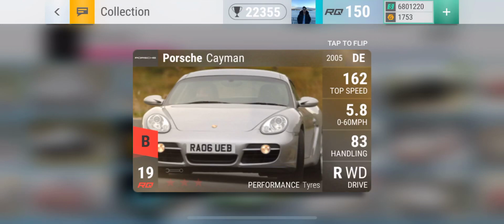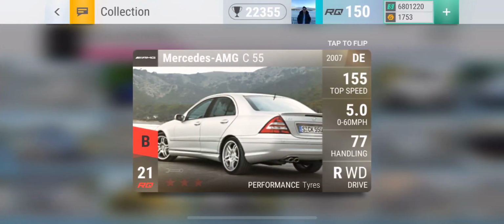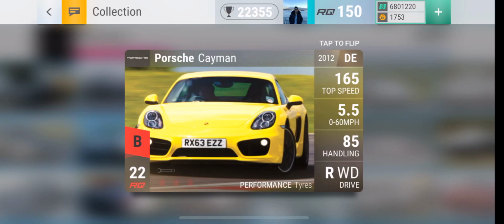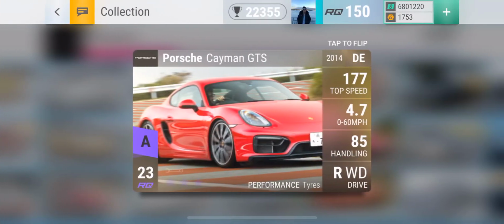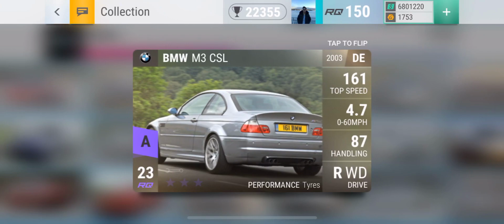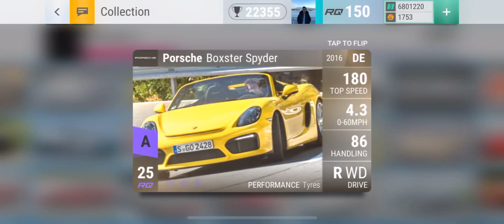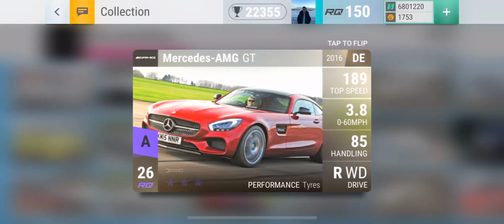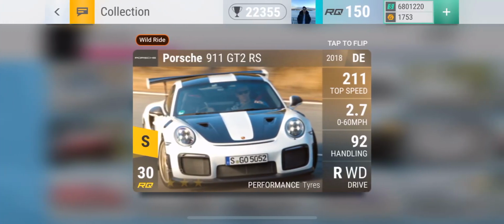WHAT YOU CAN GET FROM THE GERMAN RWD CARBON FIBER | TOP DRIVES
I hoped you enjoyed the video and I genuinely wish you a great day/night!